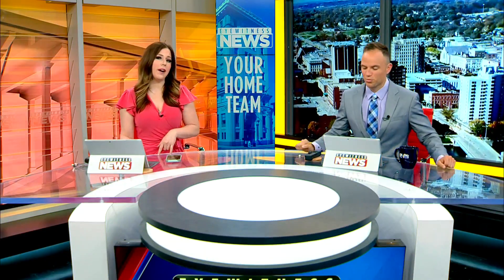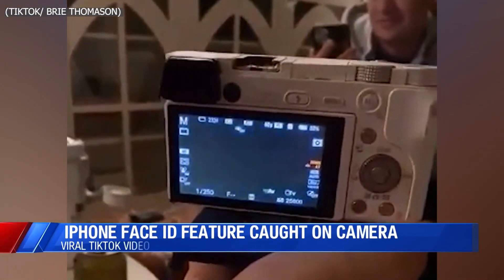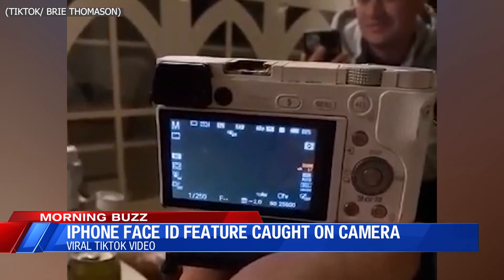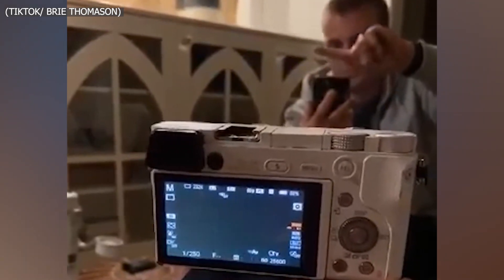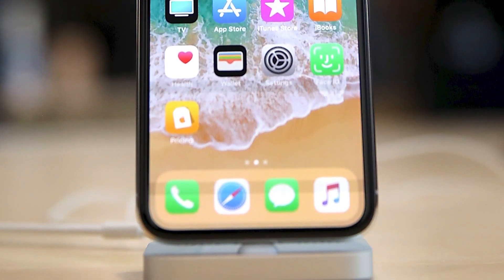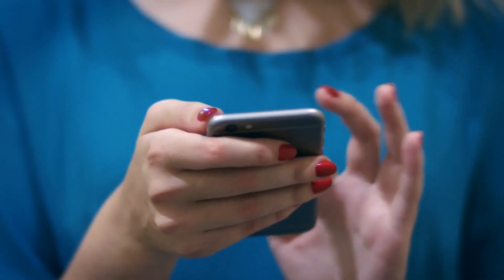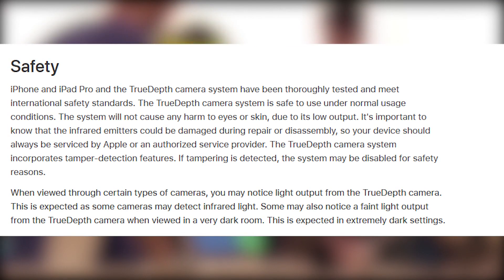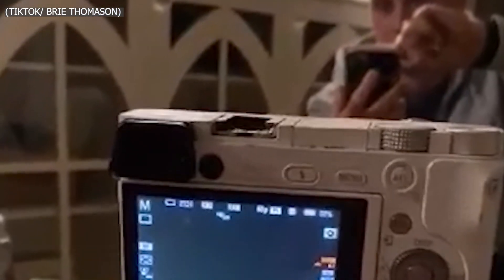MORNING BUZZ: Watch how IPhones detect your face without you knowing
Two teens on TikTok discovered how IPhones detect your face every five to ten seconds through a separate infrared camera.